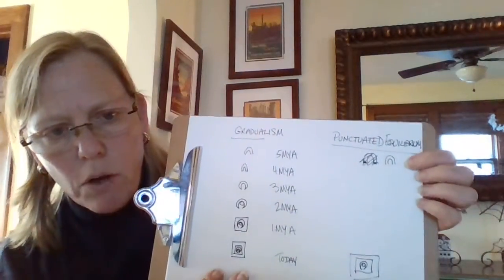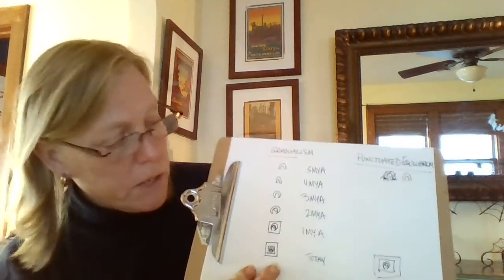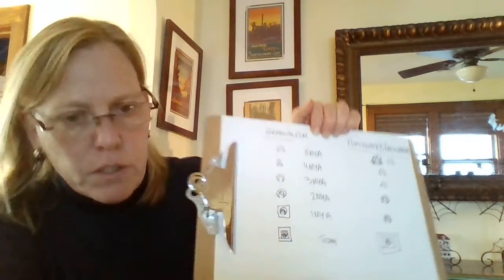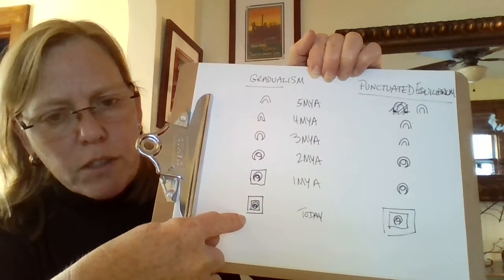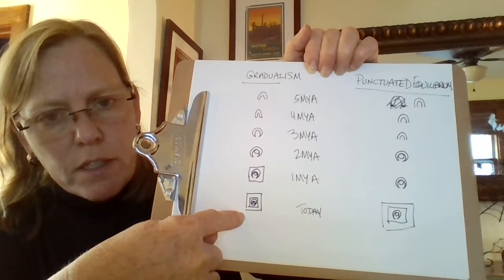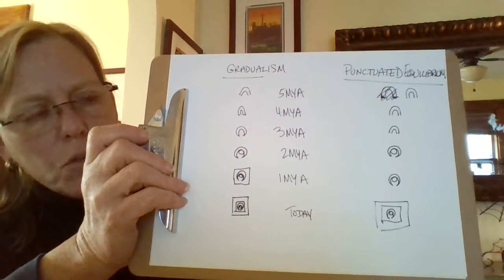8th Grade: Evolution - Rate of Change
This is a short description of how species form, and the differences between gradualism and punctuated equilibrium.